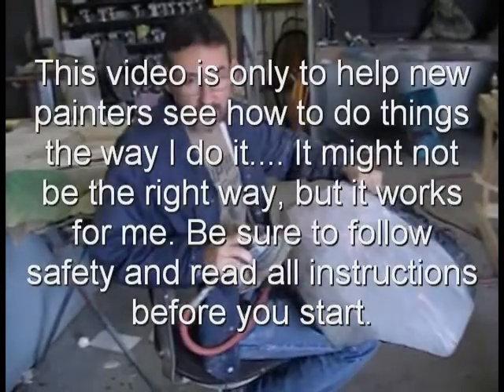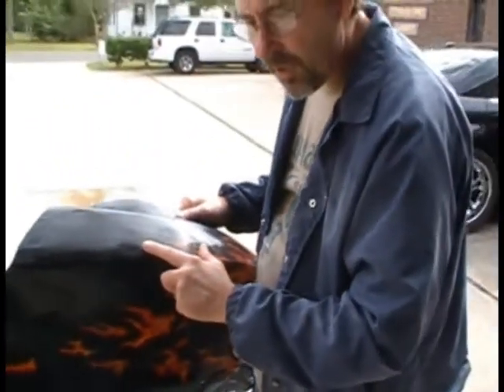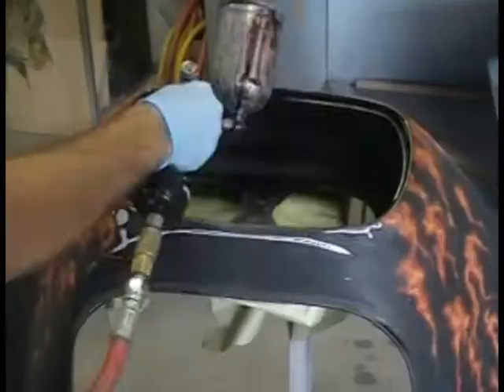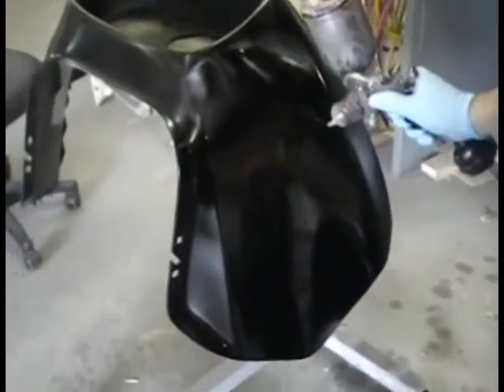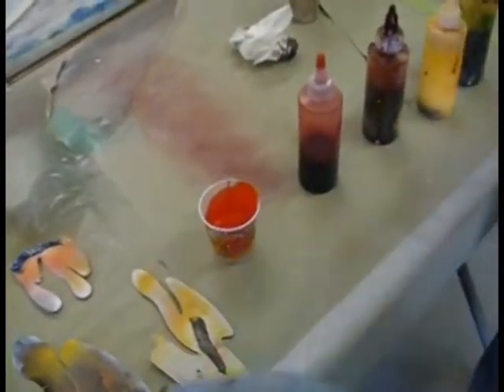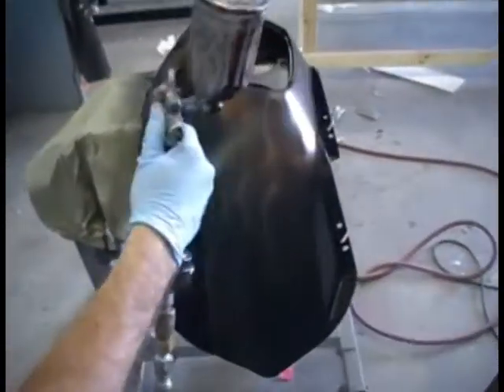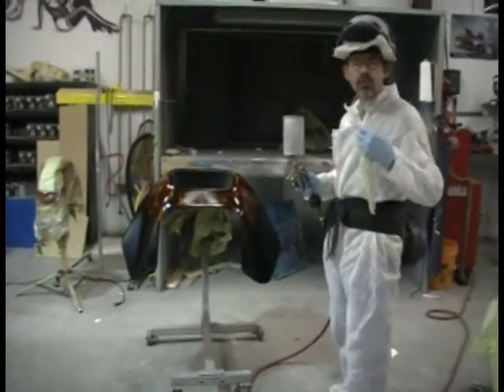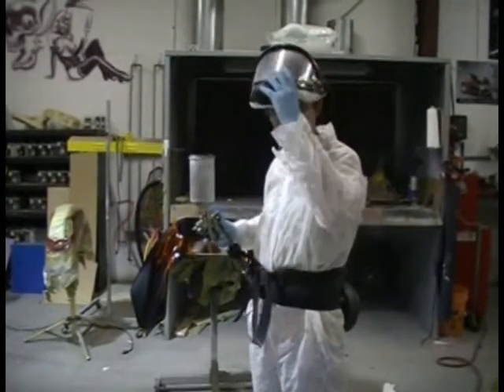clear coat 2.mpg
painting and clear coat how to